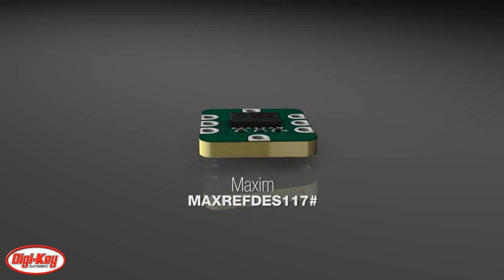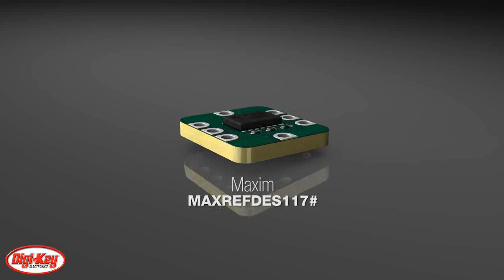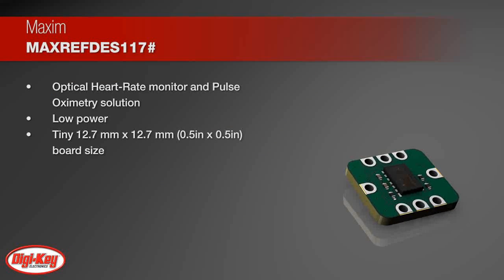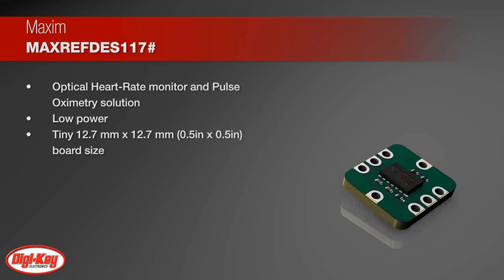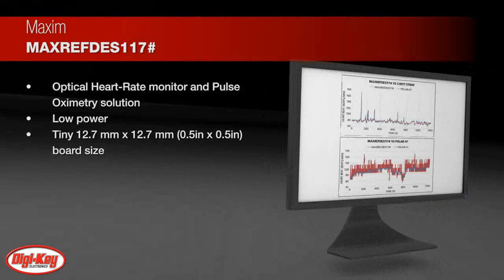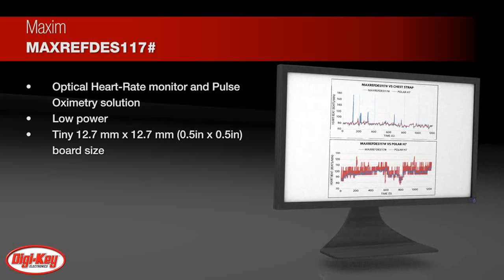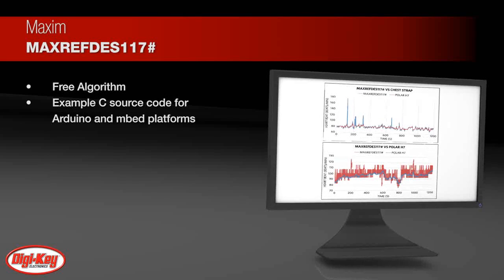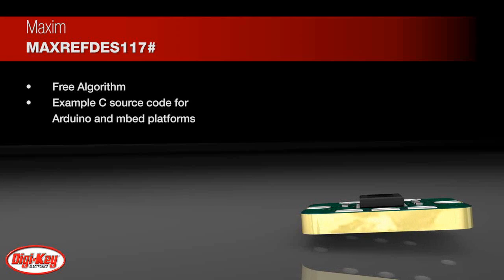Maxim MAXREFDES117# Evaluation Board | Digi-Key Daily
Maxim Integrated's MAXREFDES117# reference design delivers the promise of wearable devices to all developers. This unique low-power design measures both heart rate and pulse oximetry. The tiny board, at .5 in x .5 in, is perfect for wearable projects and may be placed on a finger, earlobe, or other fleshy extremity to accurately detect heart rate. This versatile module works with many types of microcontrollers, and the Arduino and mbed platforms are available for quick testing, development, and system integration. A basic, open source heart-rate and SpO2 algorithm is included in the example firmware. The complete source code is provided to speed up customer development.